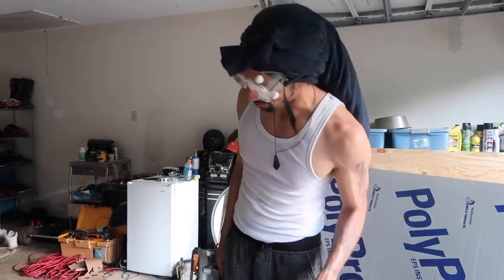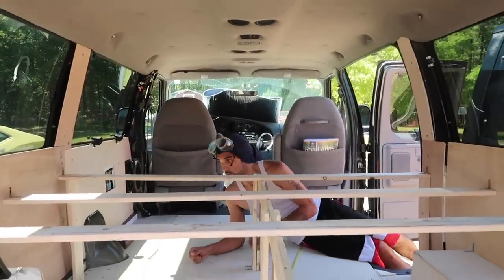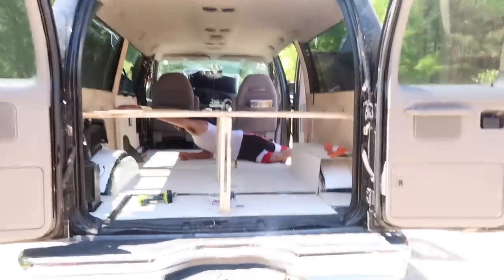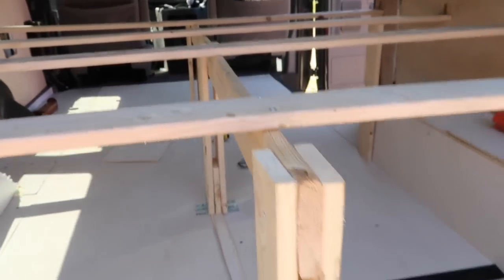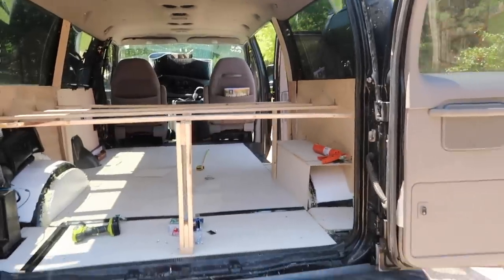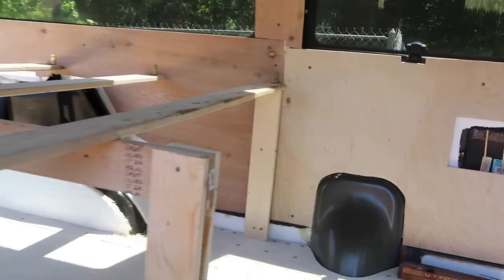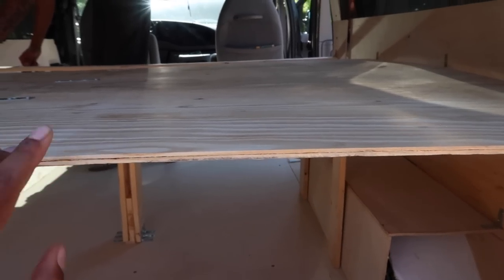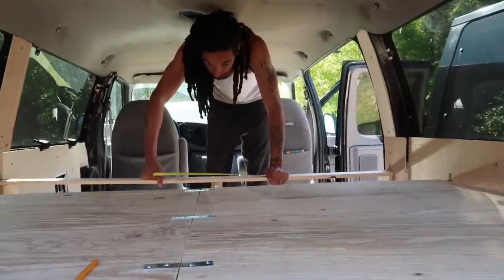Camper Van Conversion Part 2 ~ Bed, Kitchen & everything else!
Here's the rest of the DIY conversion on our 2000 Ford E150 Van! If you haven't seen part one, click here ☞

Thank you to every single person who helped us, whether you were family assisting the building process, or you donated to our gofundme page; we could not have done it without you. Our dreams are coming true and we are eternally grateful.

We want everyone to be able to do this with as little confusion as possible!!

Much love to all of you.

Bitcoin Wallet: 15GRpX6AUTcpnsNhSxV5F9uUoFuwsSjYLu
Ethereum Wallet:0xd8B472d91eE396022D902a658DF0b4138DC3960d